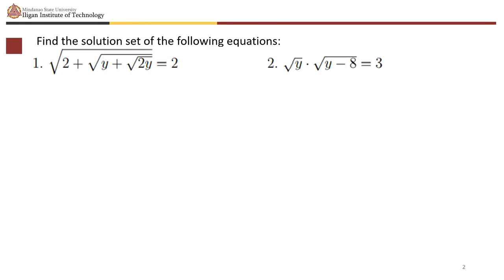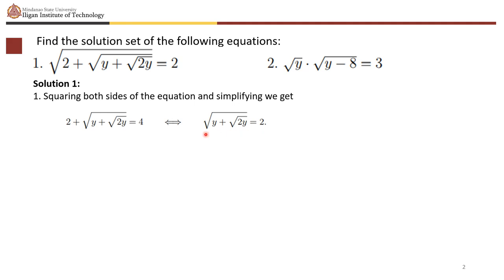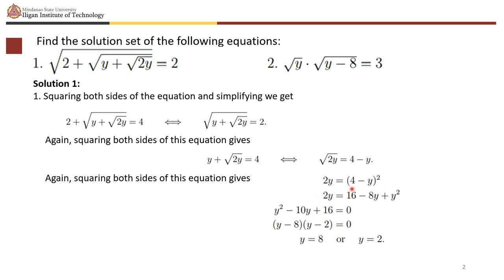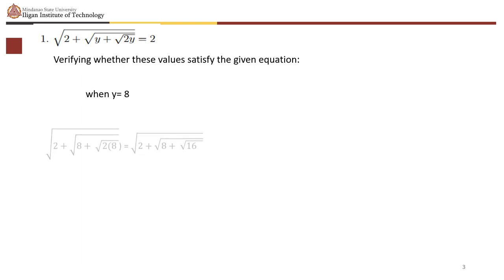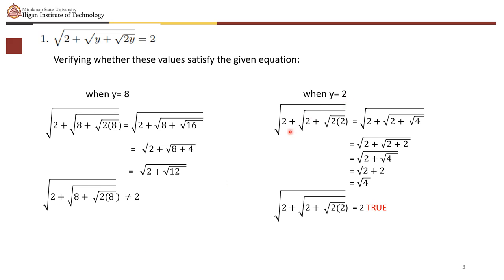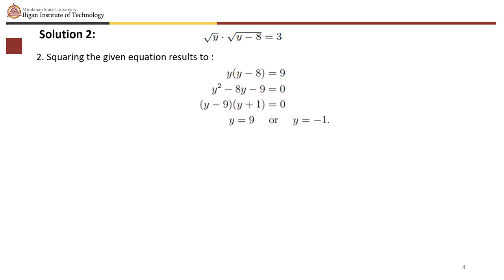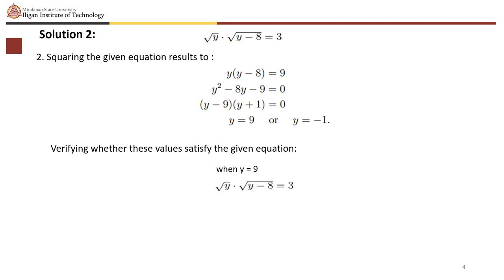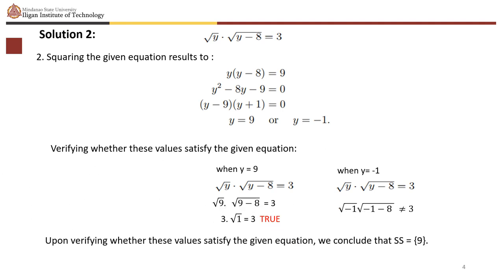3a Solution to Exercises in Lecture 3